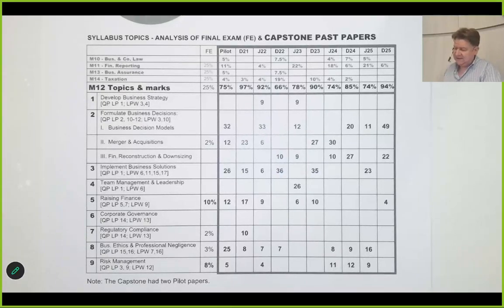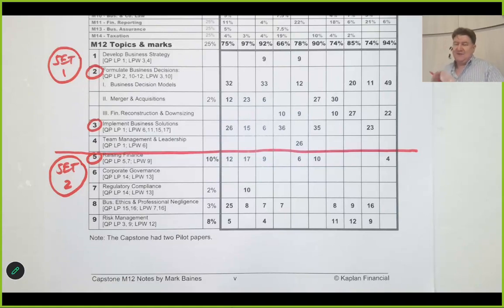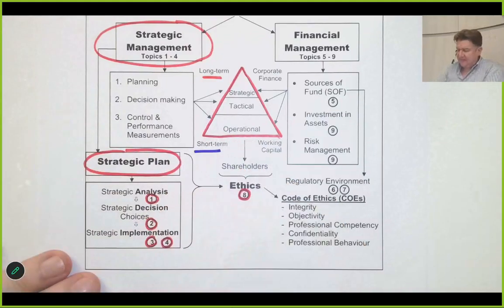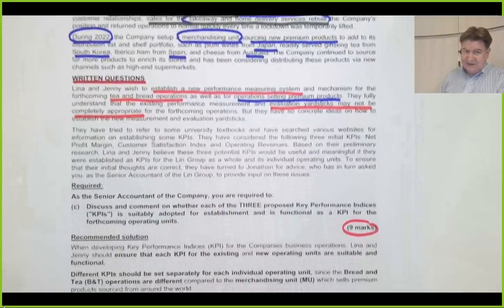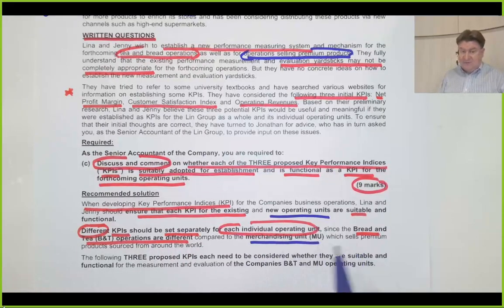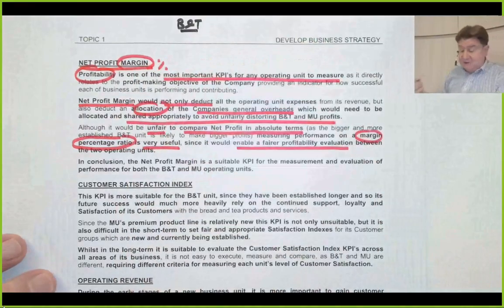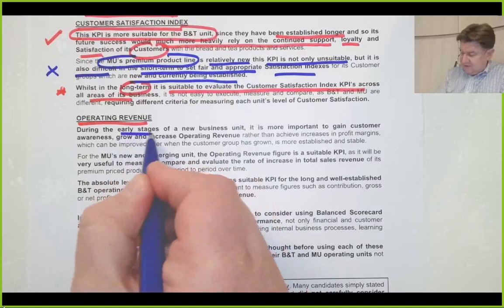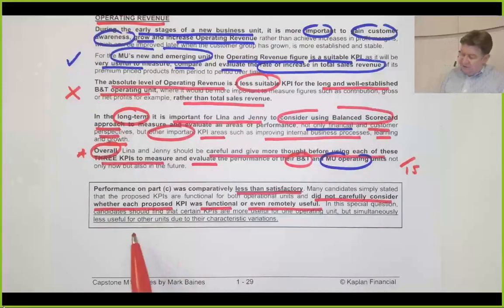Capstone Module 12 (Mark Baines) Dec26 Demo Lecture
🎓 Tackling Capstone? Don’t go in blind.
Discover the key strategies to actually pass the exam — from planning to presentation skills.
👉 Watch now and boost your chance of success.